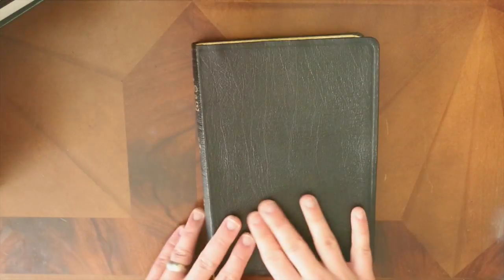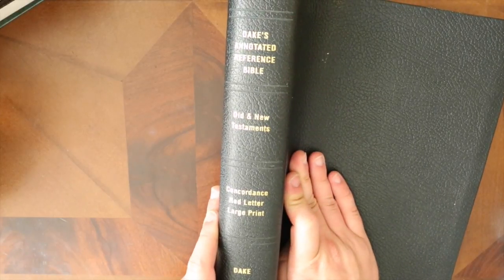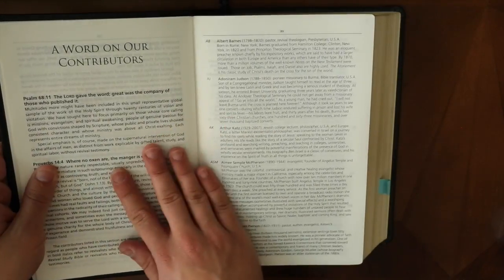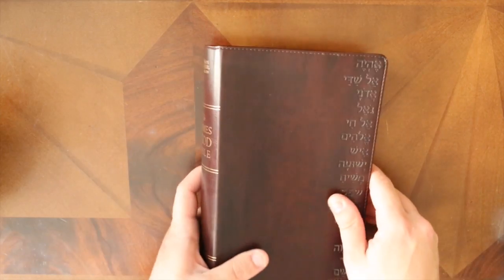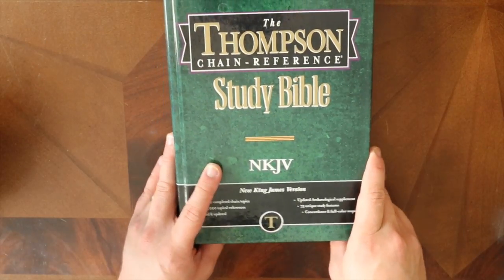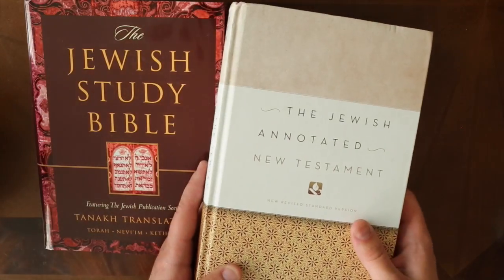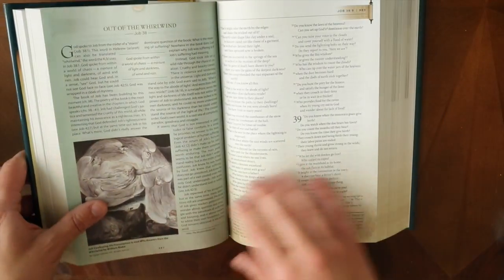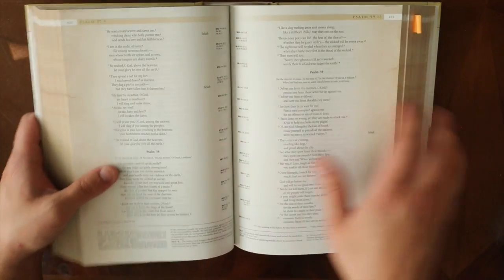Study Bibles: Dellight In The Word ~ Episode 12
In this episode we tackle how to use a study bible. We will look at the benefits and what to watch out for as I go through the different study bibles I've chosen to be apart of my library.